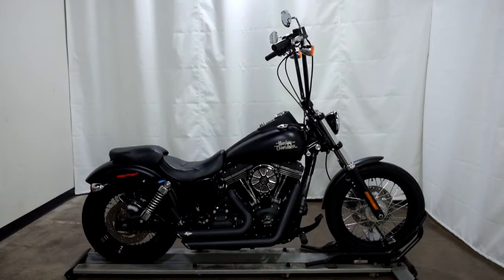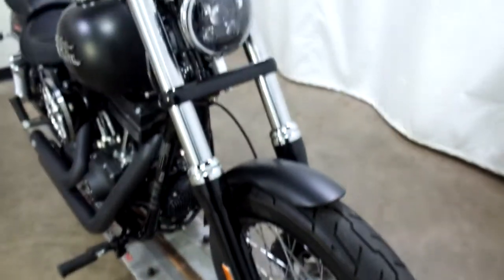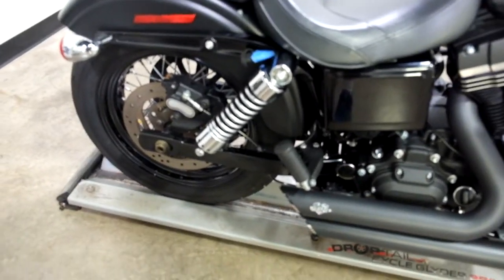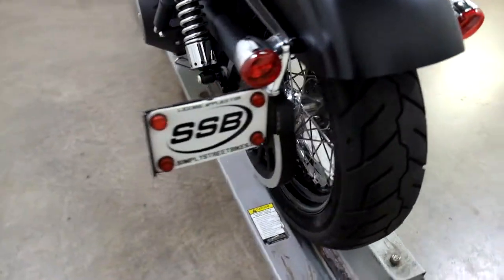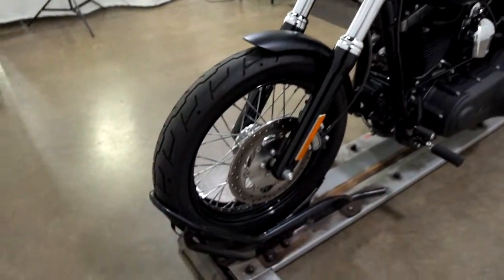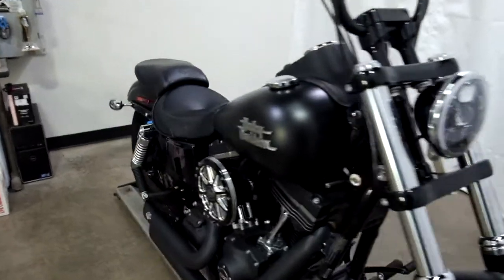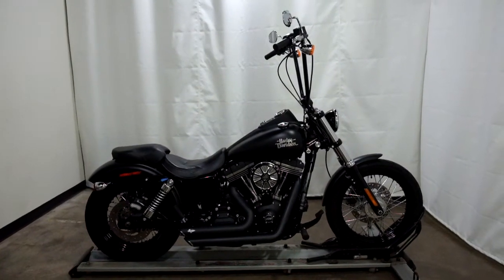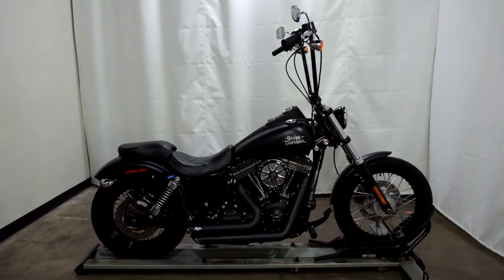2017 Harley Davidson Street Bob – used motorcycles for sale– Eden Prairie, MN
Please visit Simply Street Bikes to view this Used 2017 Harley Davidson Street Bob for sale near Minneapolis, Minnesota.

Stock #: MSN5688